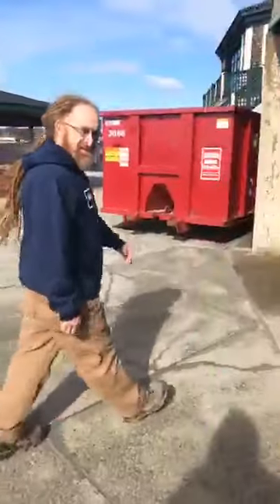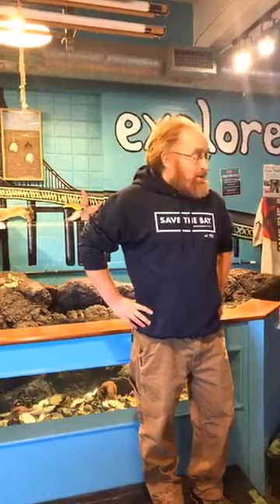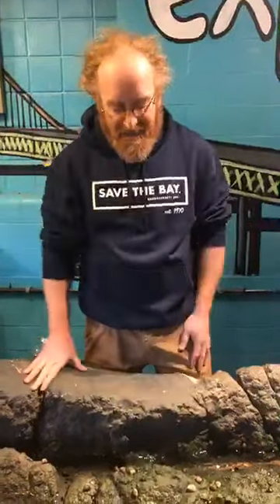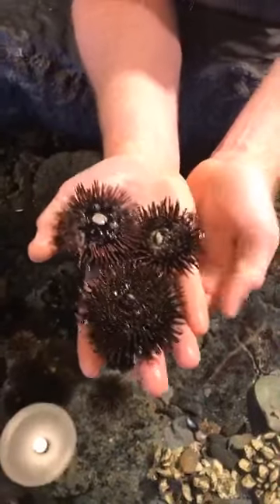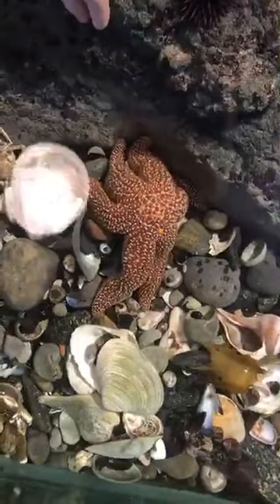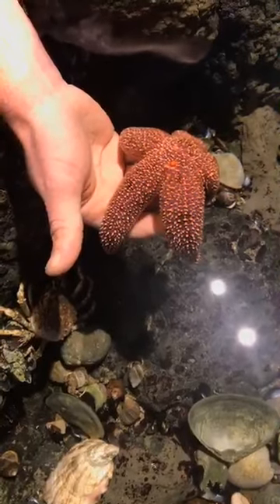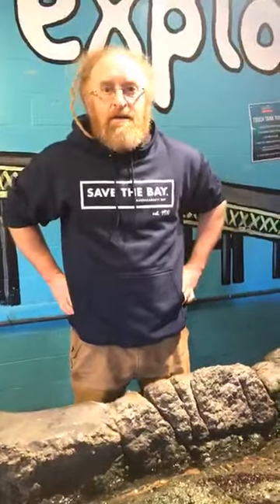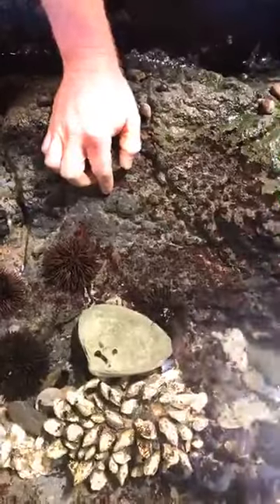Breakfast by the Bay: Touch Tank at the Exploration Center & Aquarium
Learn about Save The Bay's Exploration Center and Aquarium in Newport during our second Breakfast by the Bay live stream! We'll show you where we are on a map of the Bay, and introduce you to a couple of our most popular touch tank critters! If you enjoy this live stream, and are interested in supporting Save The Bay's ongoing work,